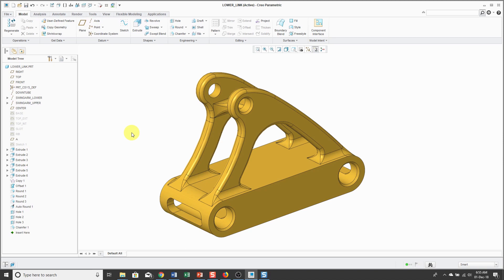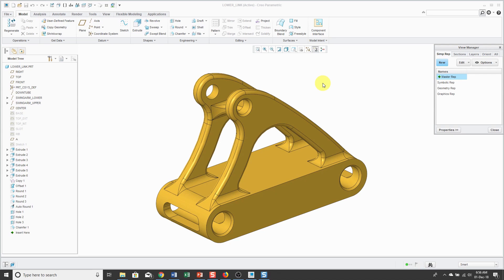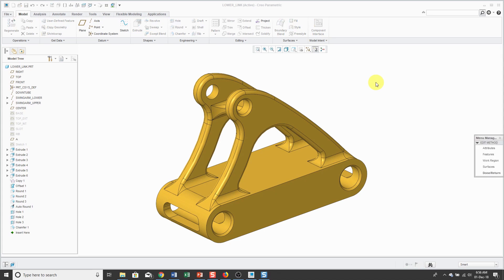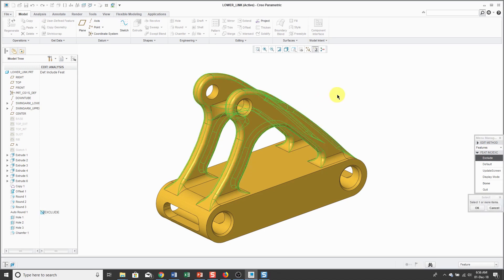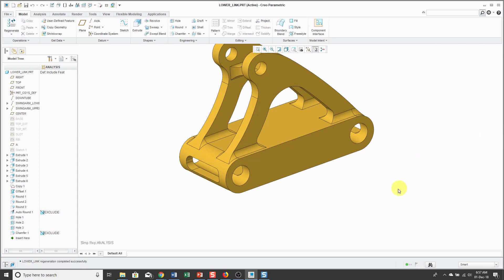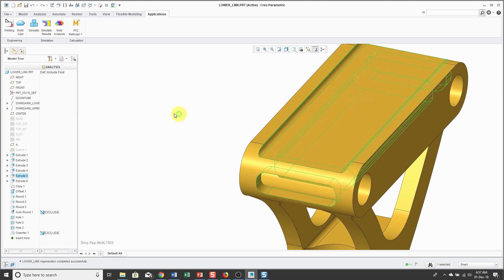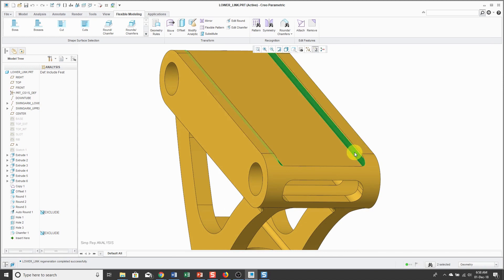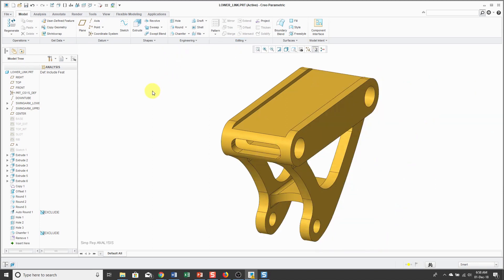Creo Simulate Simplified Reps - Creo Parametric Tutorial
This Creo Parametric tutorial video shows you how to use Part Simplified Reps and Flexible Modeling's Remove command in order to reduce model complexity prior to analysis in Creo Simulate.

Thanks,
Dave